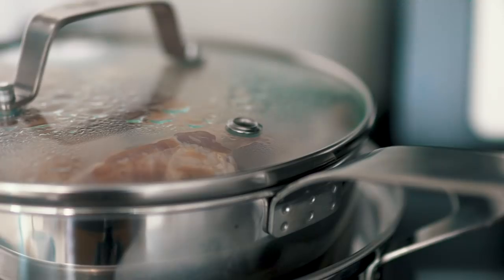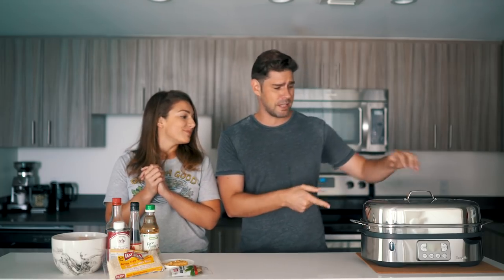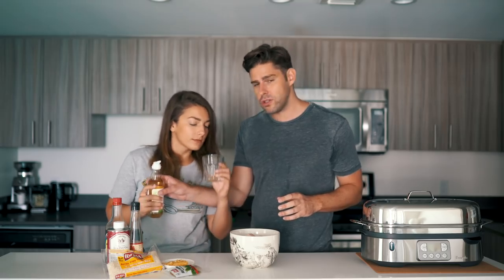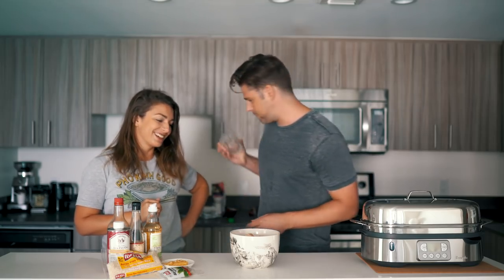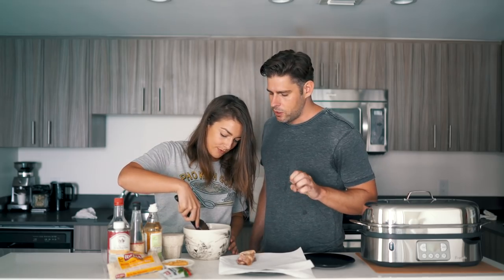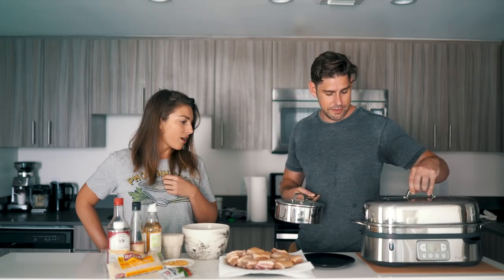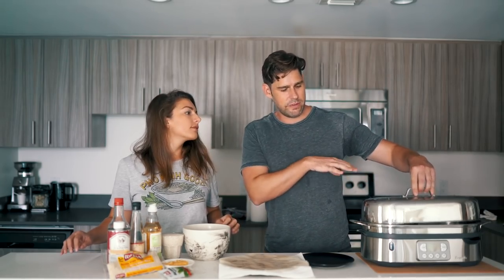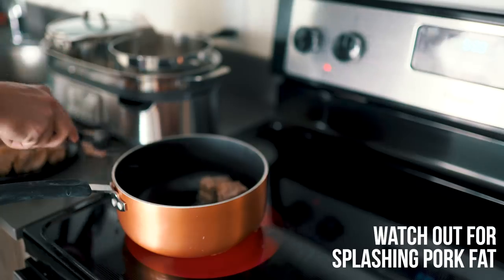TRYING PORK ADOBO FOR FIRST TIME - NATIONAL DISH OF THE PHILIPPINES - MIAMI BEACH VLOG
We finally got around to trying Pork Adobo in Miami Beach. We prepared the Pork by first steaming it in the amazing Breville Steam Zone. This was the last of the Filipino Food in MIami Beach series. Next vlogs will be back to us traveling and exploring new destinations and stunning Cuisine and Street Food.

Gear I used to film this vlog:
Main Vlogging Cam Sony A7s II
Vlogging Lens 1 16-35mm
Vlogging Lens 2 28mm
Vloggin Lens 3 85mm
Photo Lens 35mm
Lens Converter
Spare Battery & Charger
Video Monitor & 4k recorder Atomos Ninja Flame
Manfrotto Tripod
DJI Mavic Pro Drone
DJI Ronin-M Gimbal

Editing Setup:
Macbook Pro
USB-C Hub
External HDD